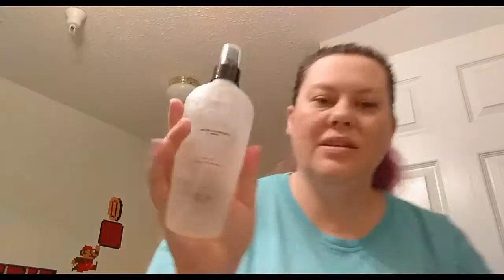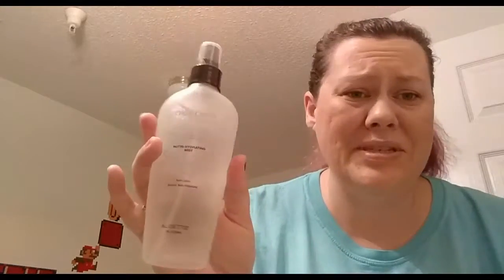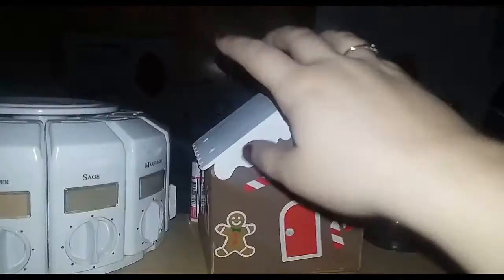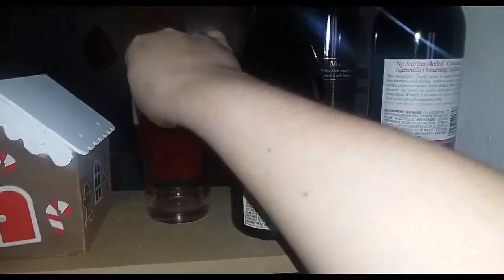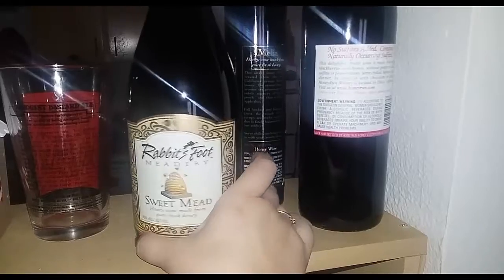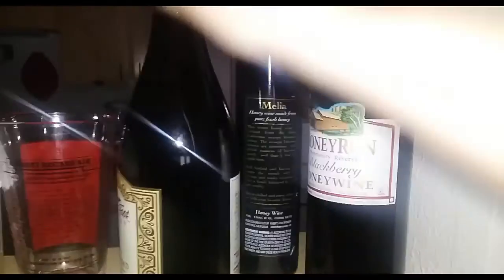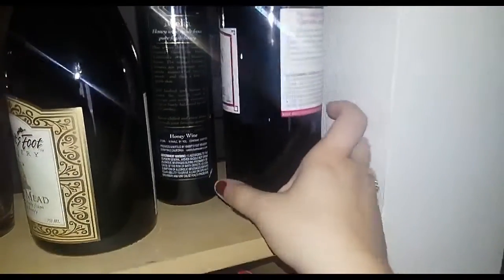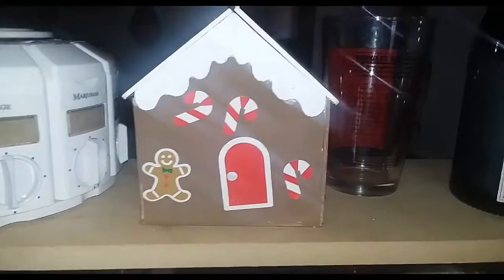Vlogmas Day 6 | YouTube Jealousy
Day 6 of Vlogmas. Let's talk about YouTube Jealousy.